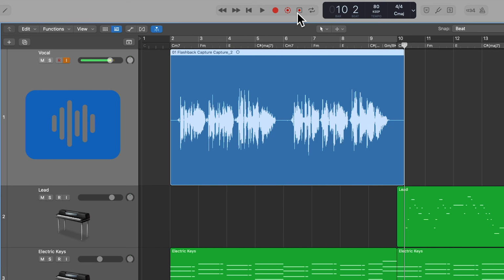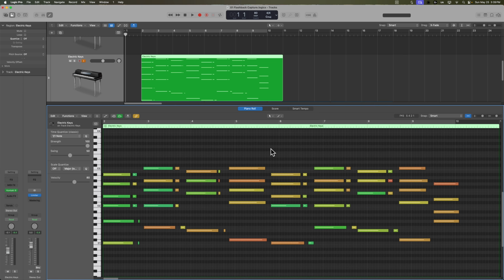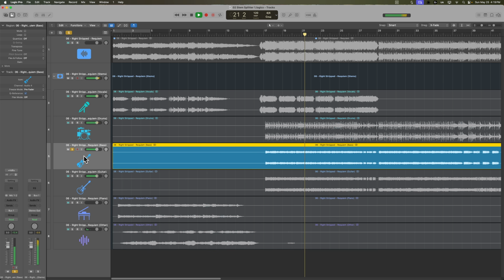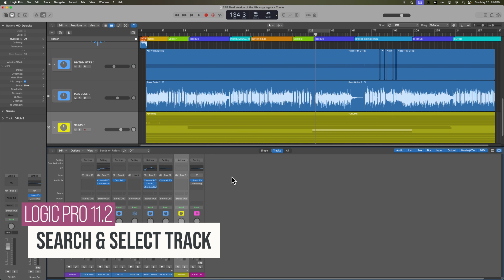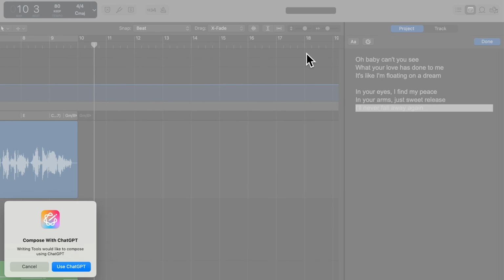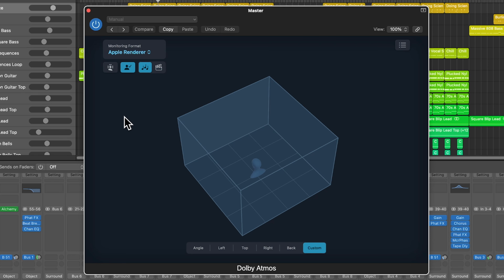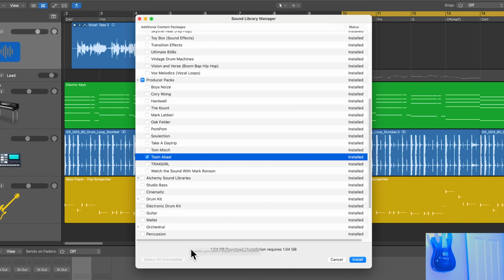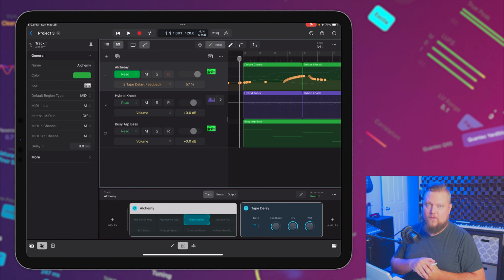LOGIC PRO 11.2 | What's New!? (ChatGPT, Flashback, Stem Splitter, Long Faders, Track Search & More!)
Logic Pro 11.2 and Logic Pro for iPad 2.2 are here!

Chapters:
0:00 What's New?
2:13 Flashback Capture
6:03 Stem Splitter
11:36 Search & Select Track
12:56 Long Faders
13:43 ChatGPT Integration
18:12 Spatial Audio
20:45 Minor Updates
23:22 Learn MIDI (iPad)
27:02 Wrap-Up